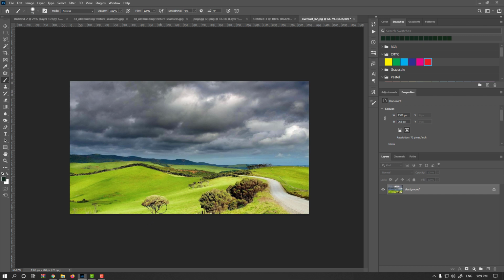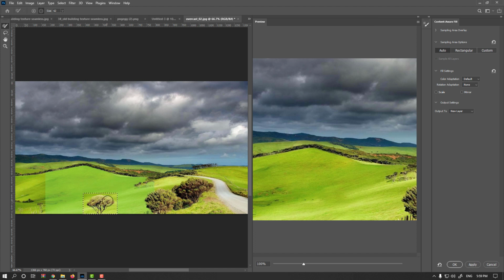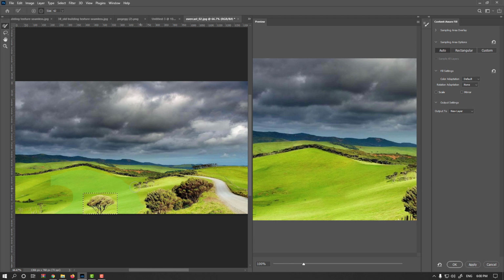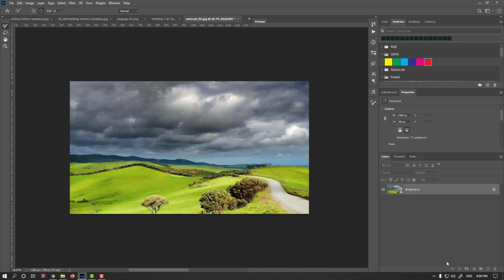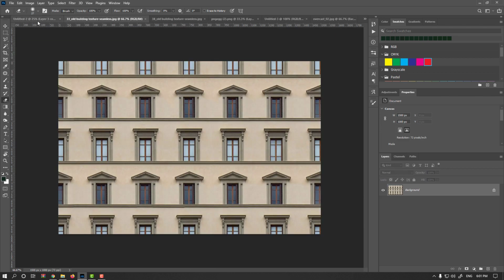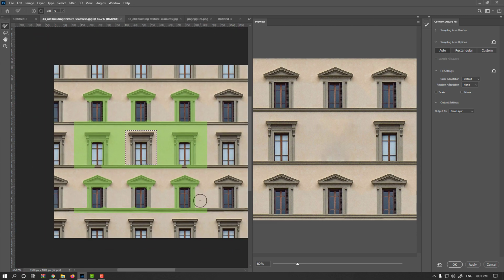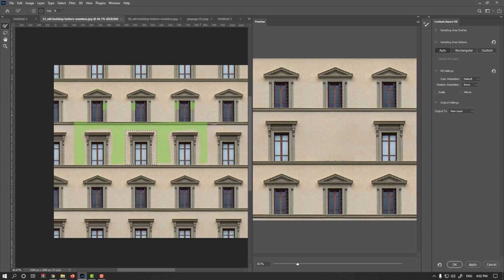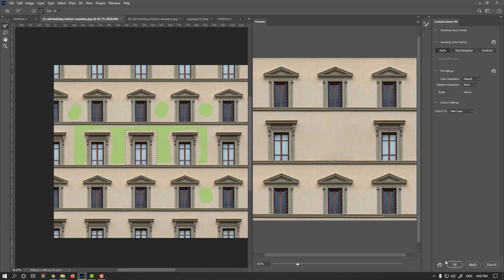#64 Content Aware Fill